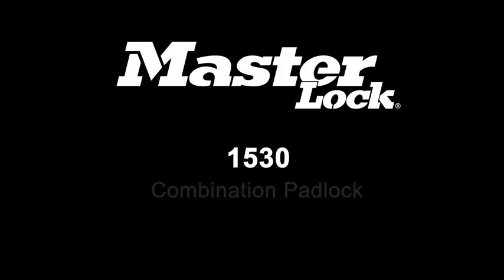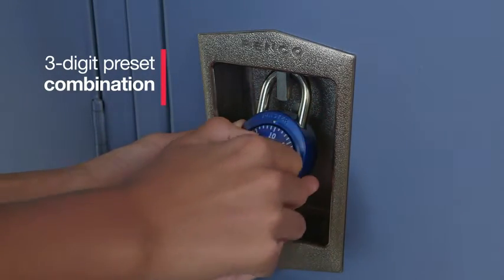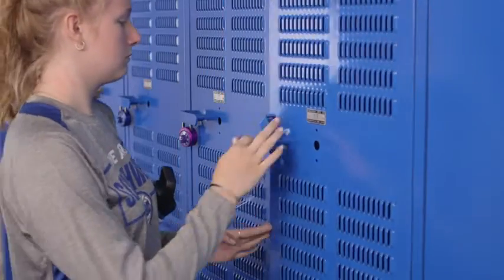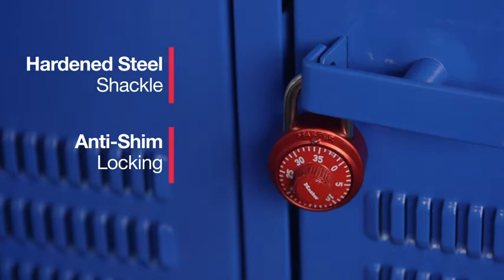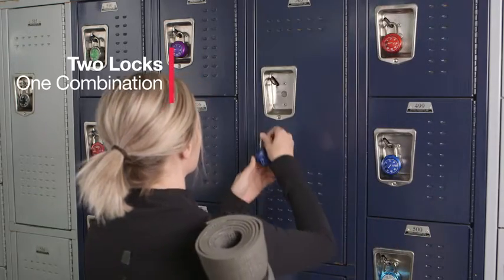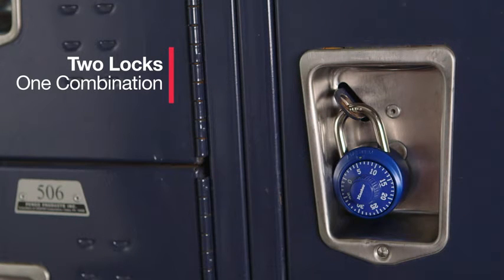Master Lock 1530DCM Locker Lock Combination Padlock, 1 Pack, Assorted Colors Combination Padlocks